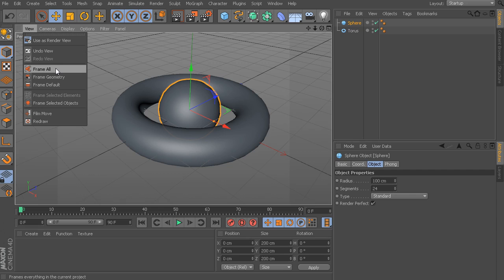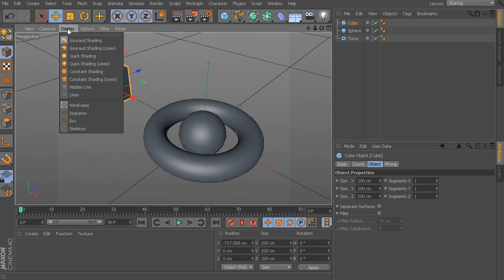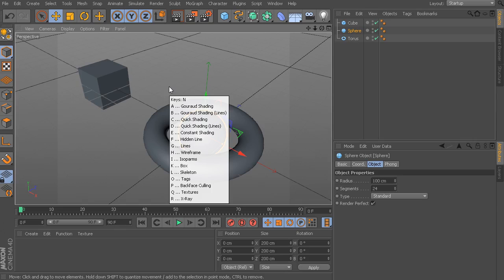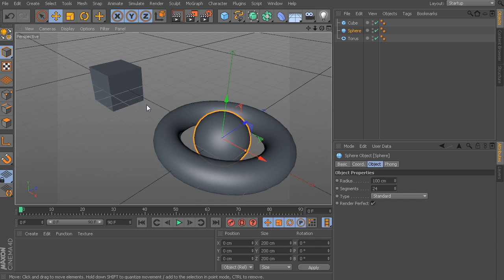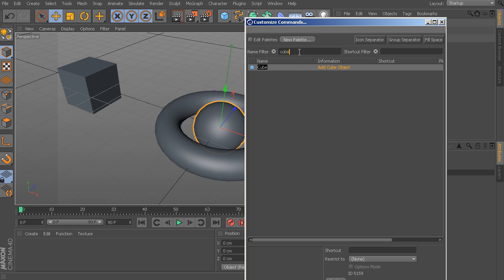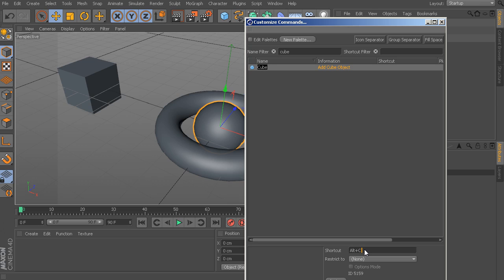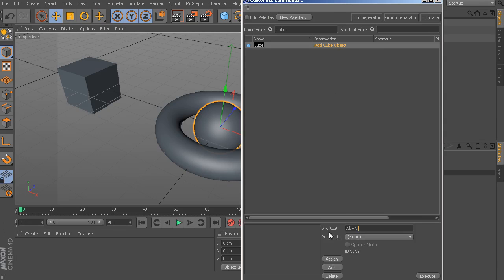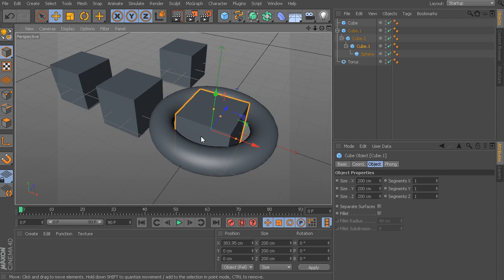CINEMA 4D Tutorials Introduction to CINEMA 4D R14 Tutorial 10